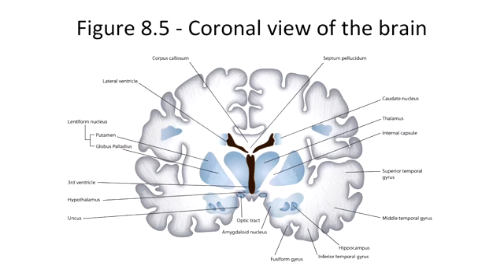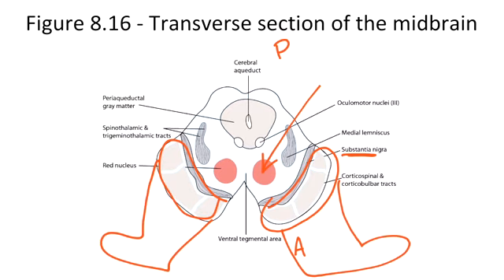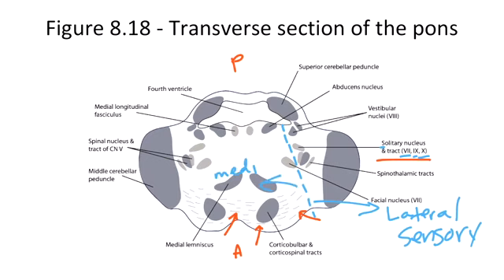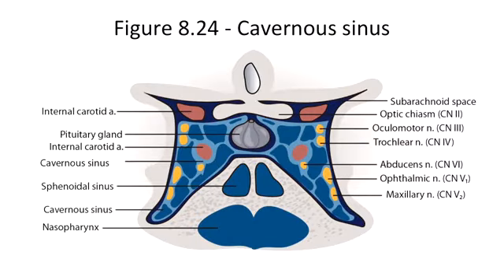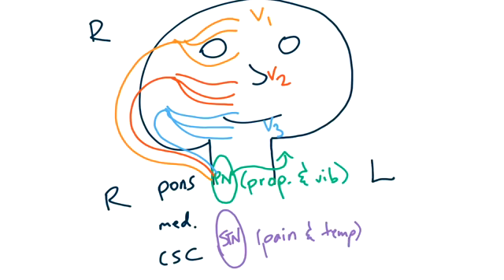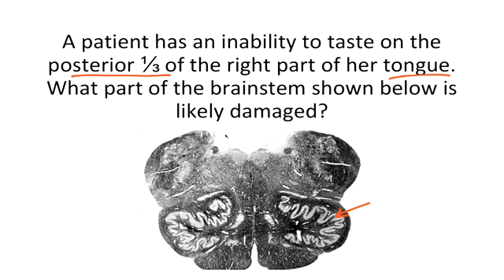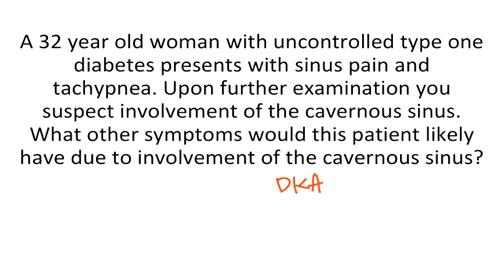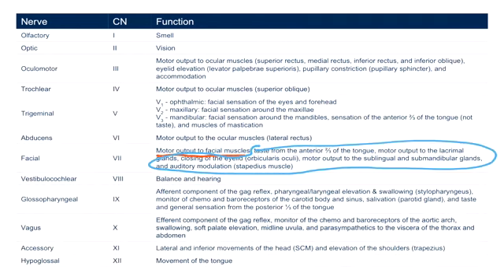Physiology Neurology III 1